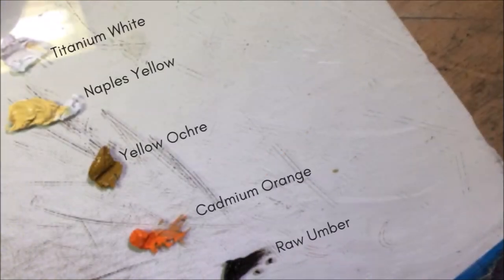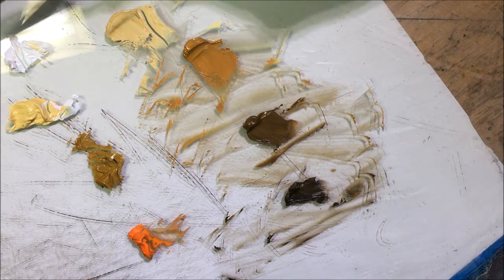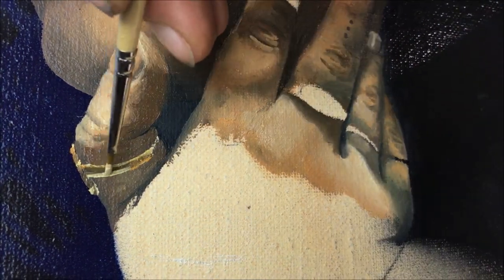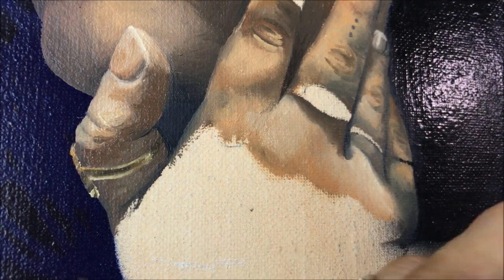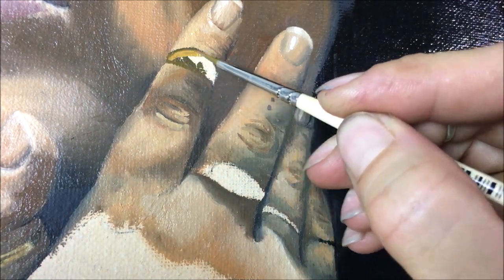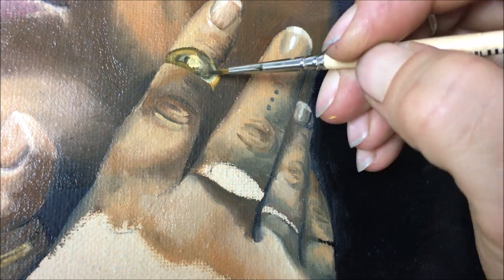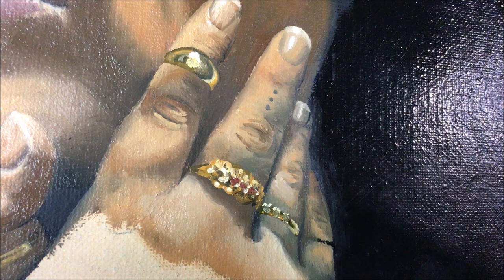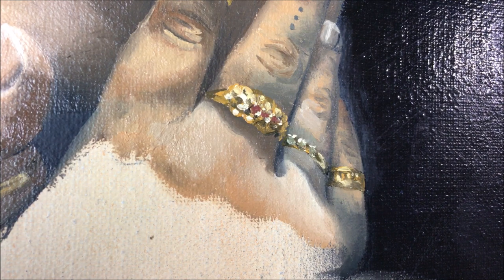How to Paint Gold Jewelry That Really Shines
Painting gold jewelry in oil or acrylic can be quite challenging, but with the correct bold hues and the knowledge of how soft or sharp to make your marks you can really make the jewelry on your subject shine.

I am doing my demo with gold, but using a range of white to Payne's Grey will give you the same results for painting silver or platinum.

Brushes:
Round Size 2/0

Paints:
Titanium White